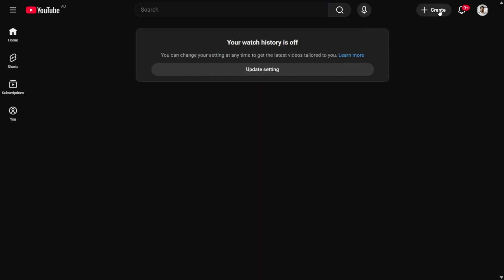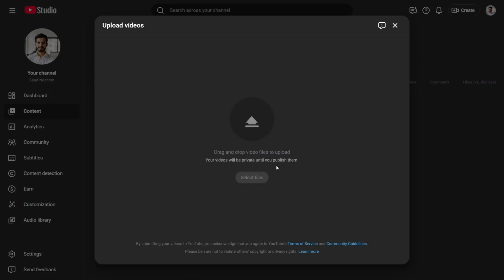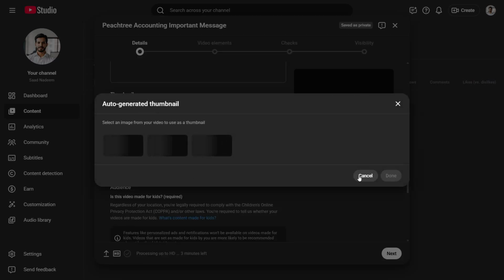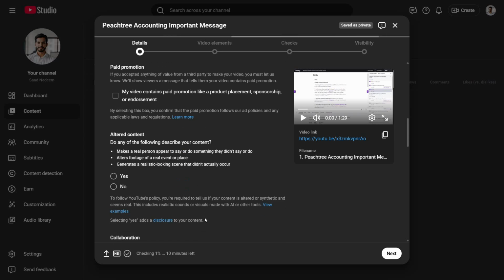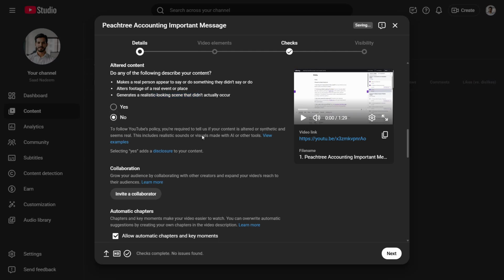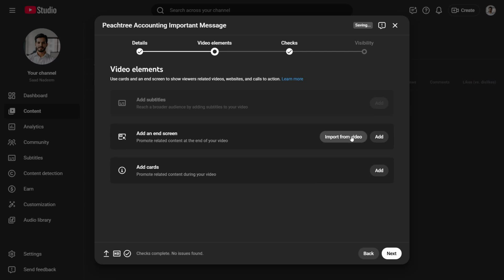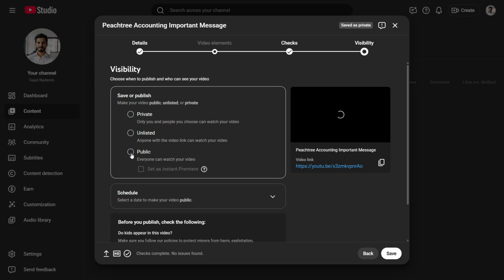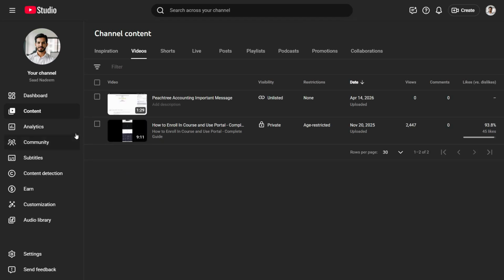How To Upload a Video on YouTube (Beginner Full Tutorial)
Learn how to upload a video on YouTube step by step for beginners. This full tutorial covers uploading, titles, tags, and settings.

• upload video on youtube
• youtube upload tutorial
• youtube studio upload process
• optimize youtube video settings
• beginner youtube guide